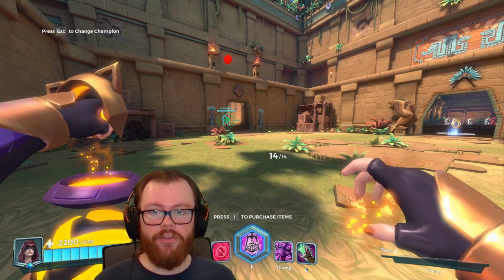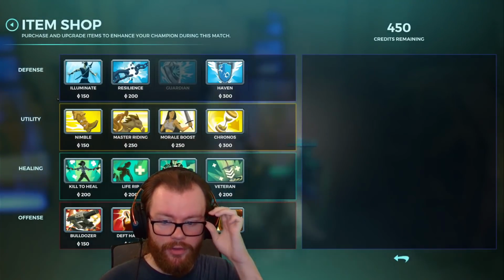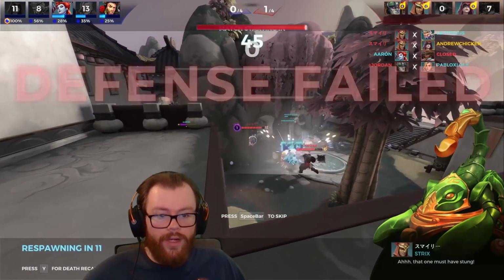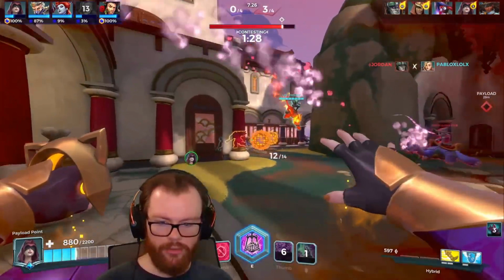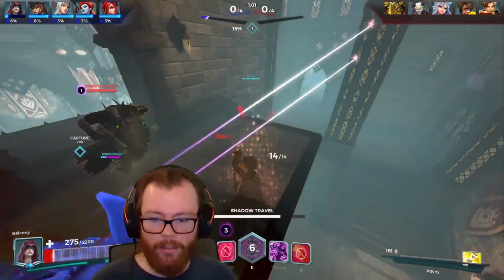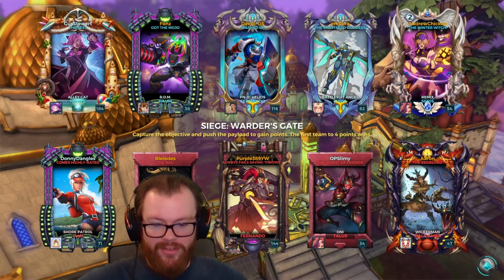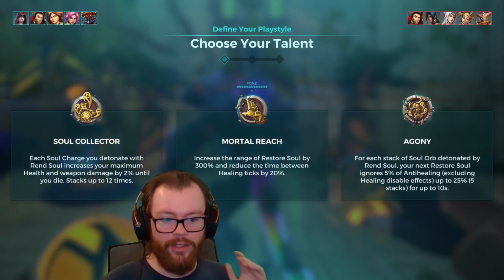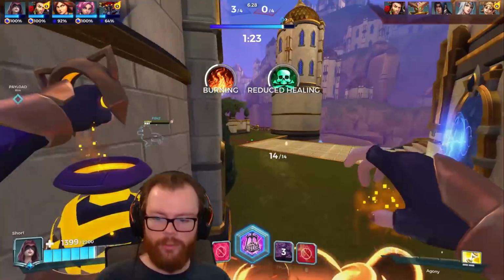Paladins Won't Let Me Play Agony - Paladins Seris Gameplay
Welcome back to another Paladins video! In this one, I try out the new Agony talent for Seris which grants her restore soul ability anti-healing reduction for 10 seconds after detonating rend soul! This seems to be a fun talent that rewards skill and risk with greater reward than Mortal Reach. I set out to see if that were true, only to get screwed by matchmaking over and over and over again! This ended up turning into a compilation of bad matches where my teammates failed to group up and my dps couldn't get kills. All while I was just trying to heal them with Seris.